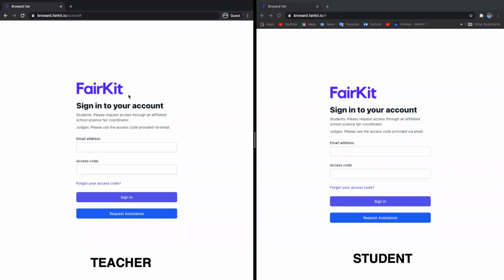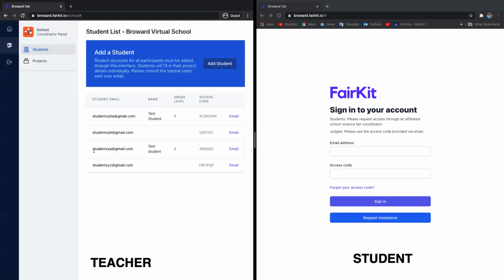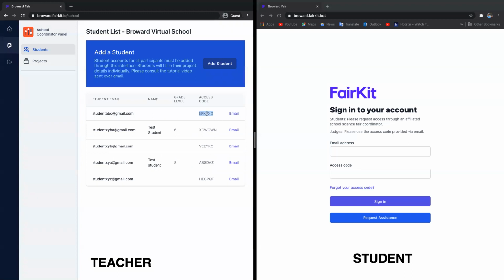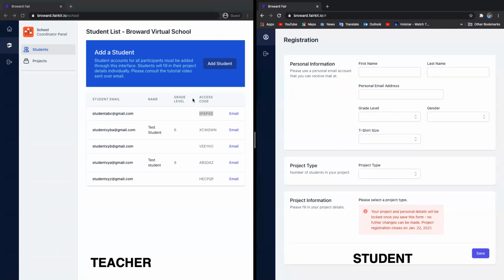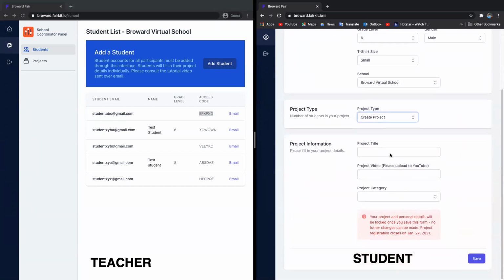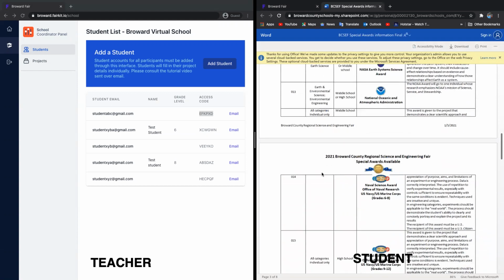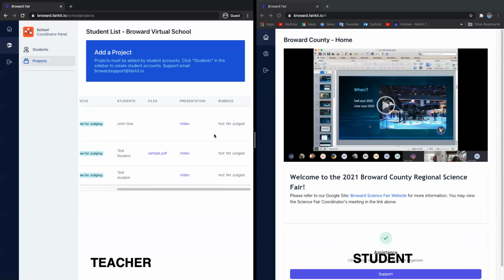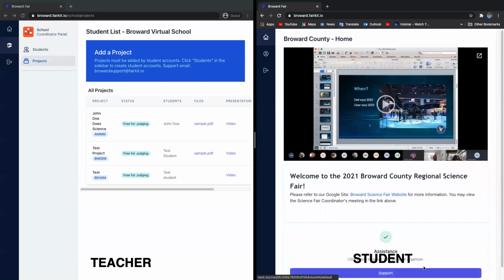FairKit Broward | Teacher Registration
Teacher Registration for Broward County Fair